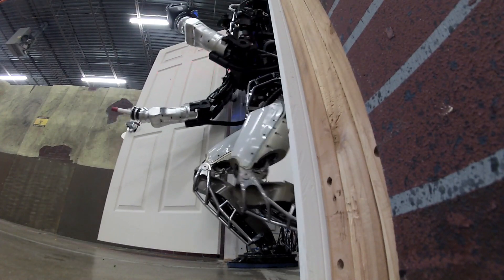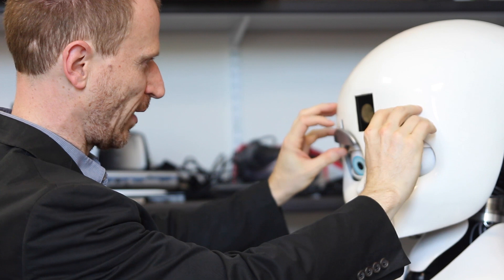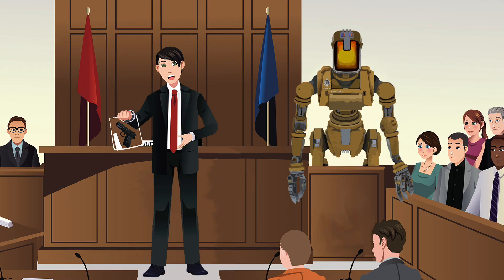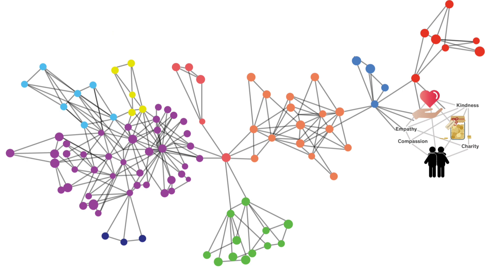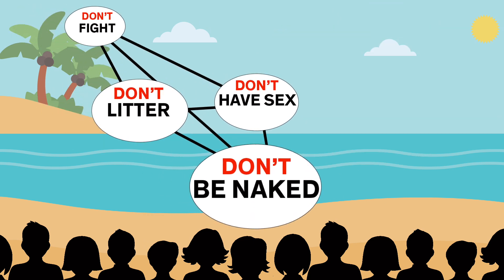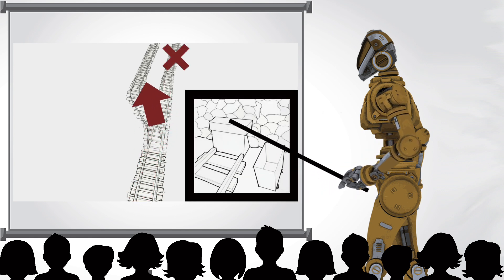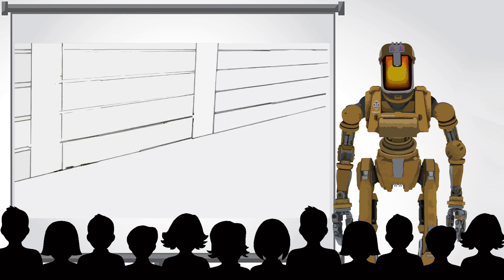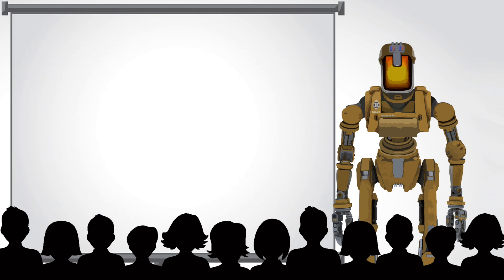How to Build a Moral Robot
If robots are going to drive our cars and play with our kids, we’ll need to teach them right from wrong. Here's how a group of scientists plans to build moral machines.